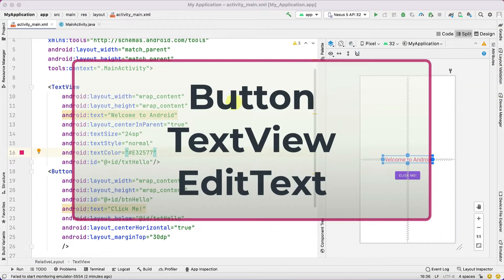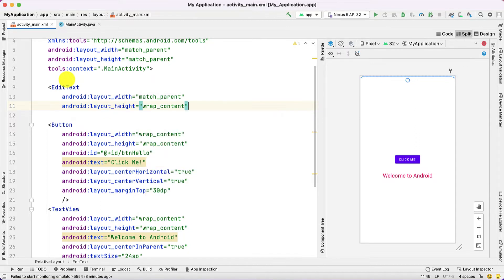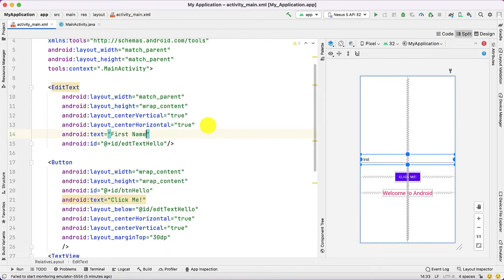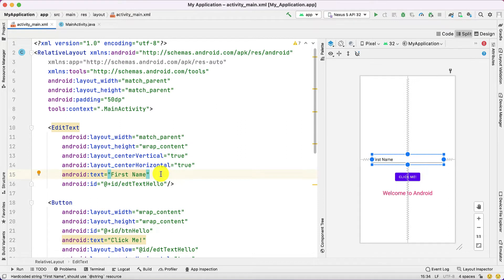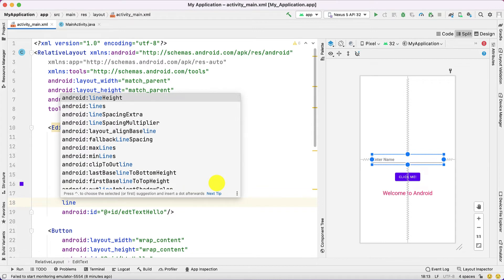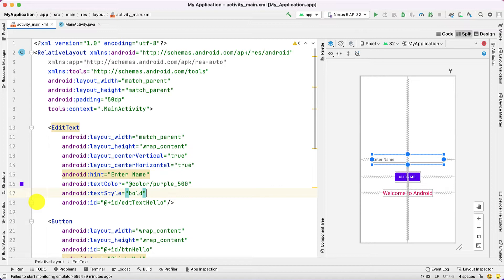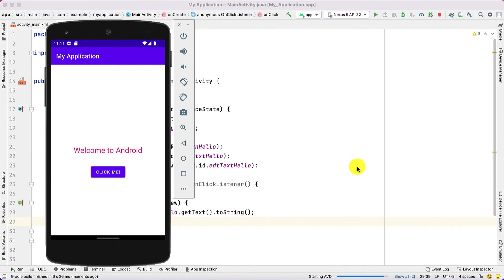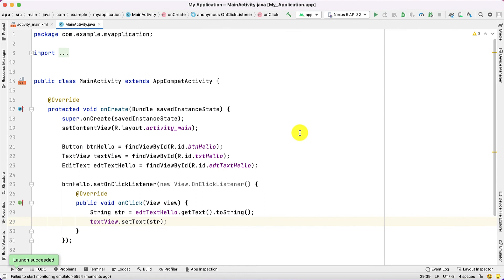Mobile Application Development- User Interface (UI Elements in Android) Button, TextView, EditText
Android Tutorial
Mobile Application and Development
Mobile Applications
Android Application Development
GTU Syllabus
# android
# graphics
# 2D
# animation